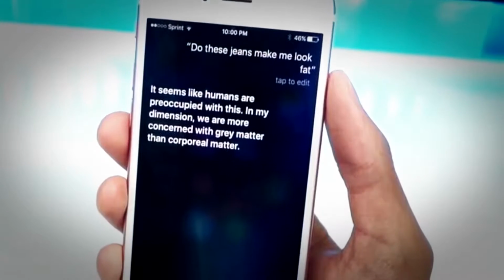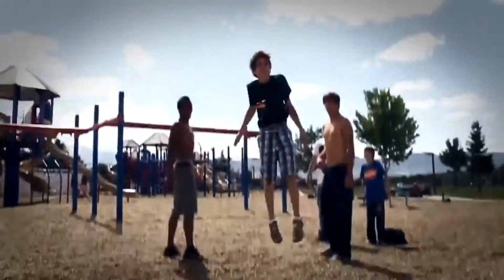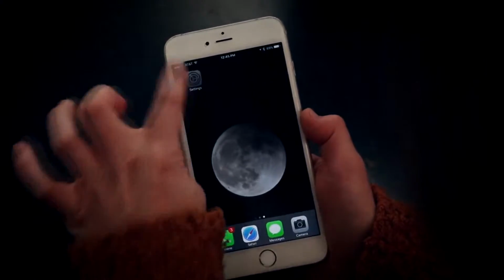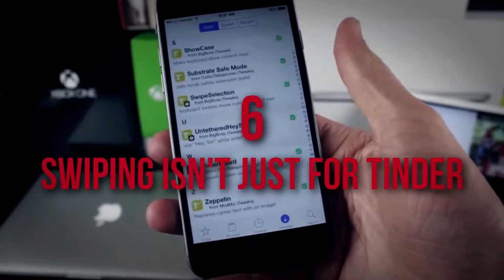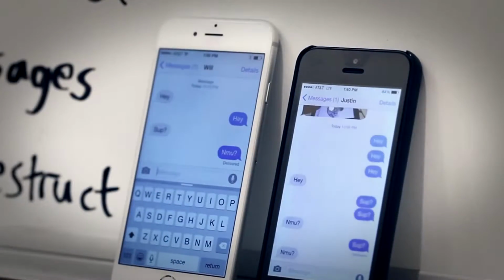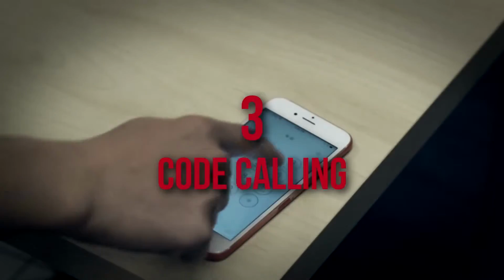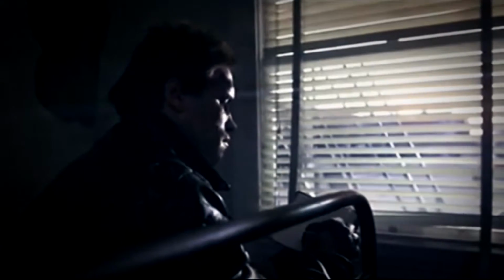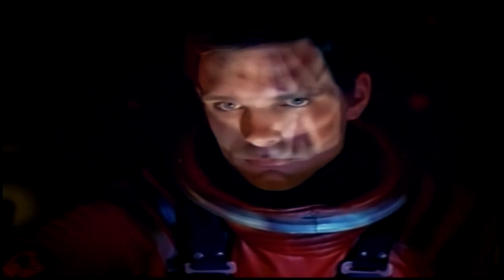10 Brilliant iPhone Tricks You Didn't Know YouTube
,apple
,iphone#15
,iphone (video game platform)#15
,ios
,top 10
,iphone 6
,apps for iphone
,games for iphone
,must have iphone apps
,Iphone 6 plus
,tech
,tips
,tricks#18
,secret features
,features
,Iphone tips
,iphone tricks#1
,hidden features
,secrets
,must have apps
,tutorial